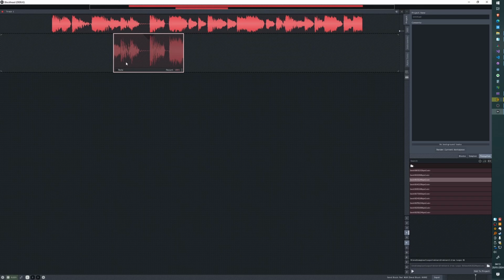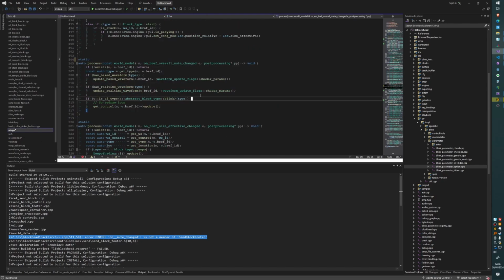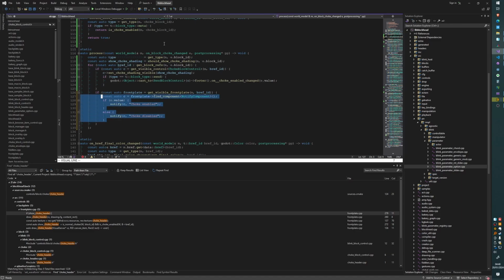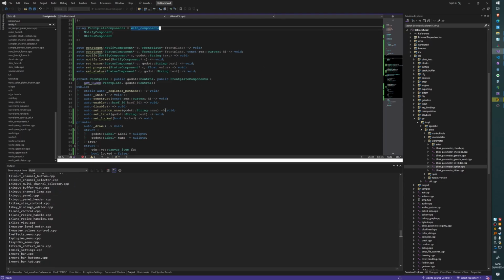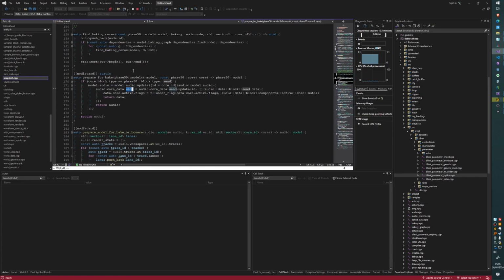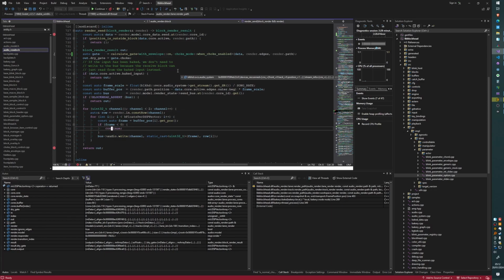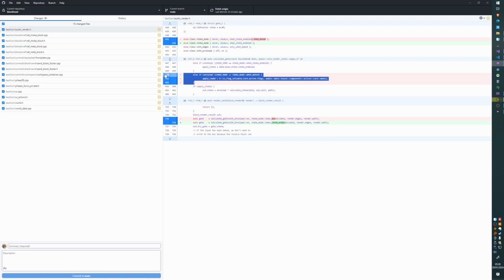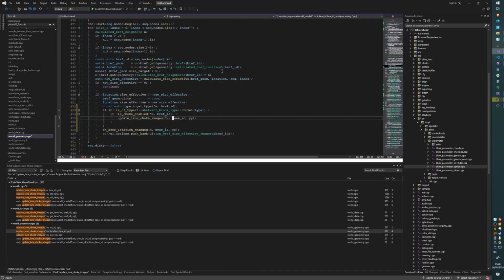blockhead dev 24 01 20 a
great job